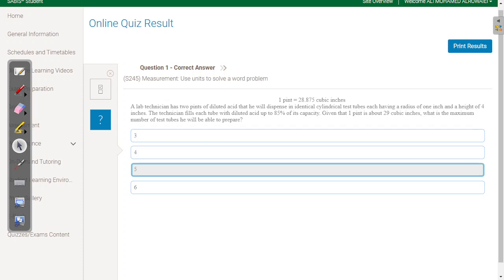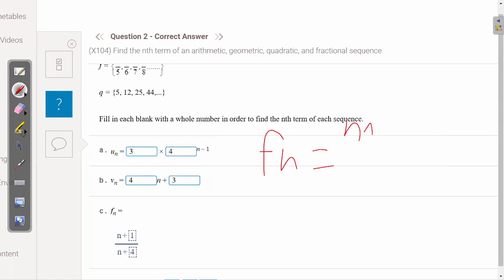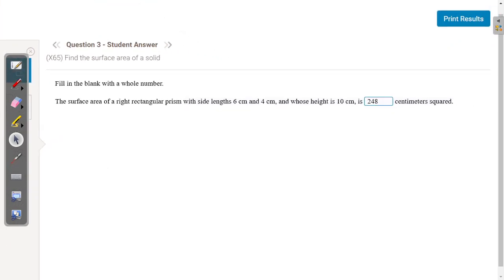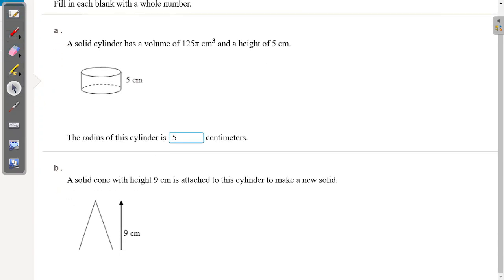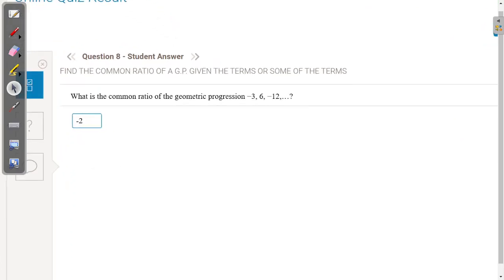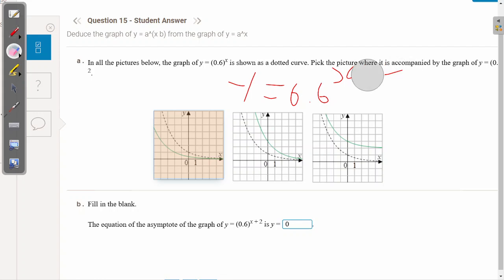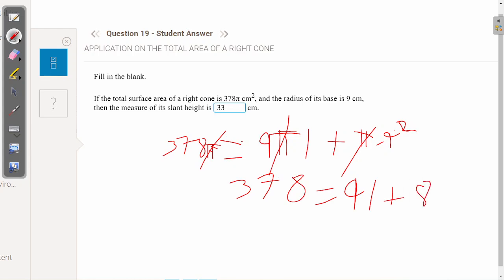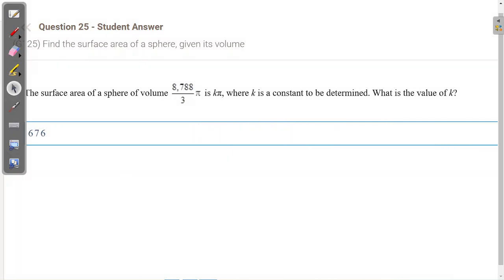Math Term 2 Week 11 Quiz Explained by Ali